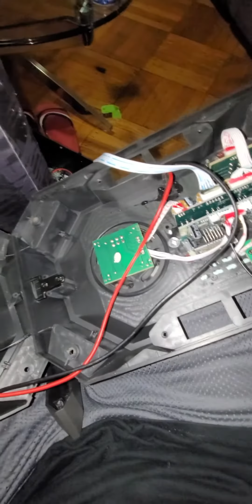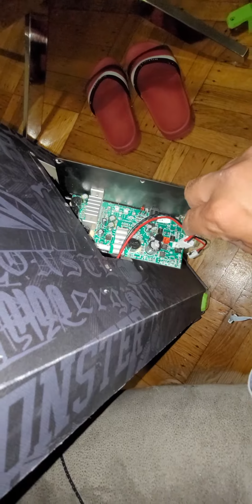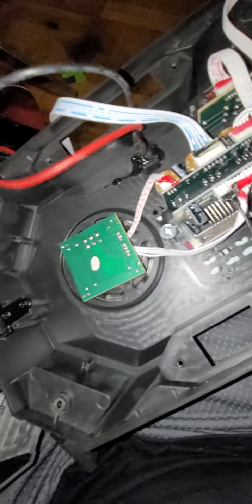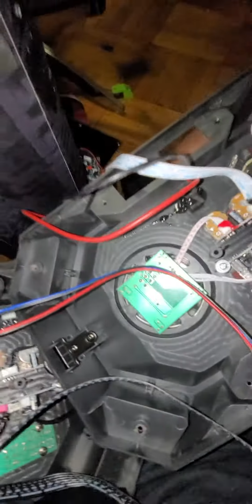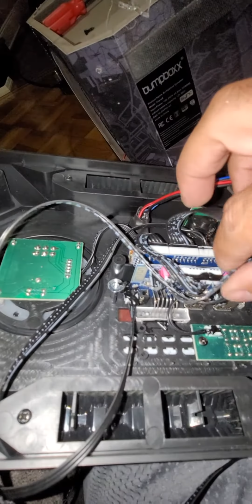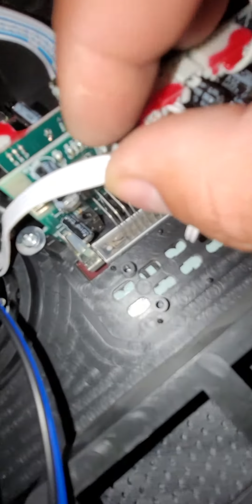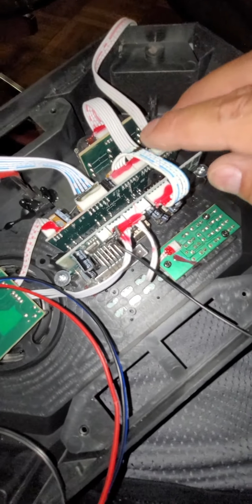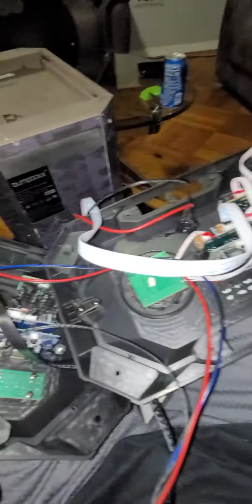August 22, 2020